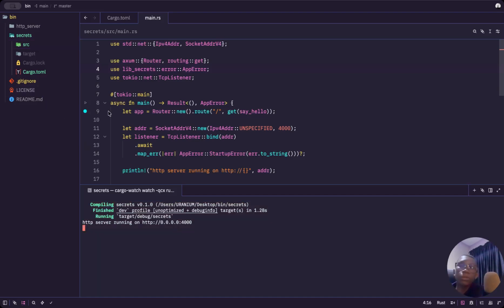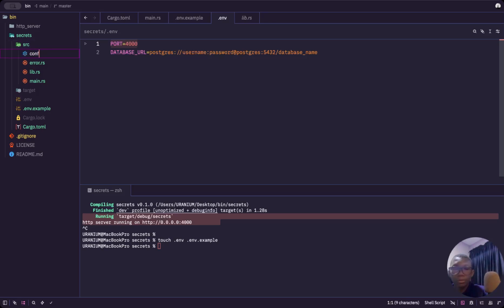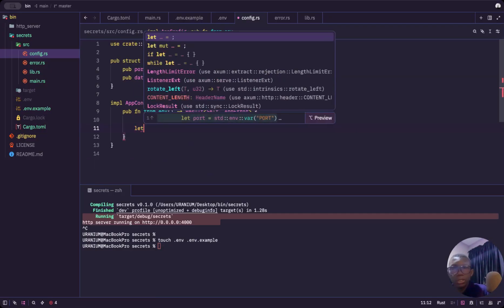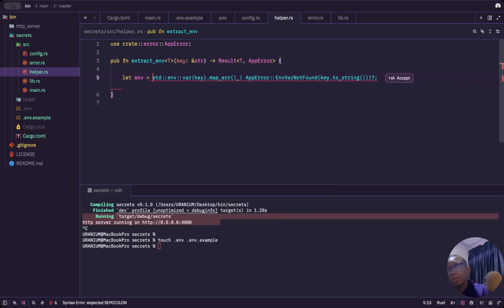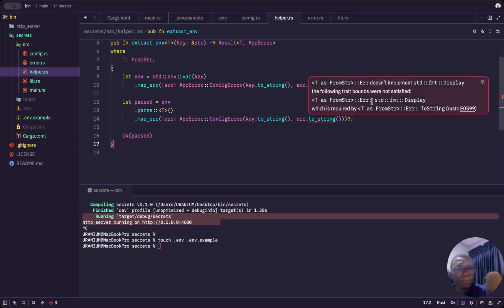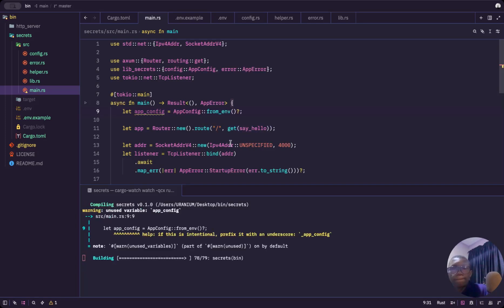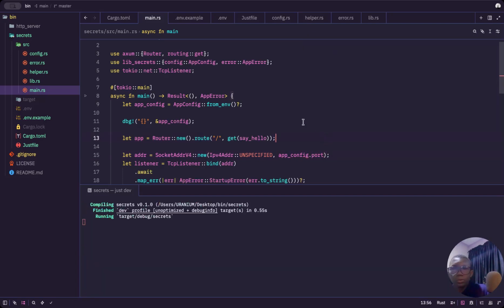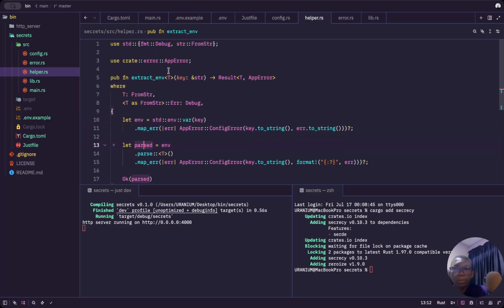Managing App Secrets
Learn how to securely manage your application's secrets while building a production-ready HTTP server with robust, structured error handling using Rust and Axum.